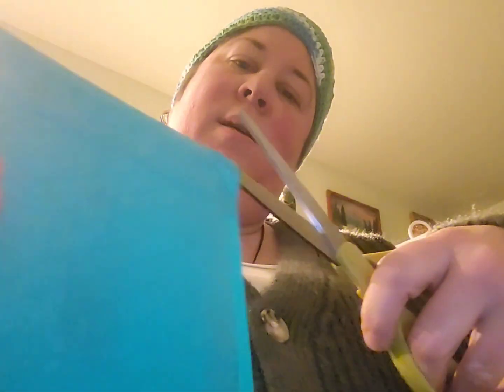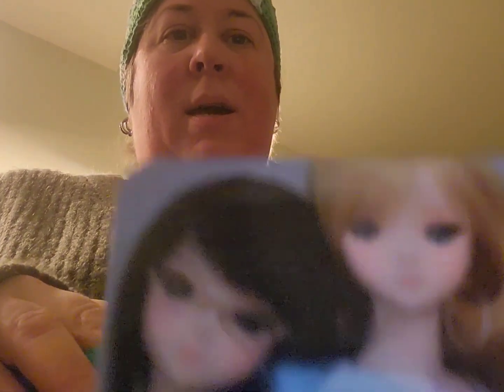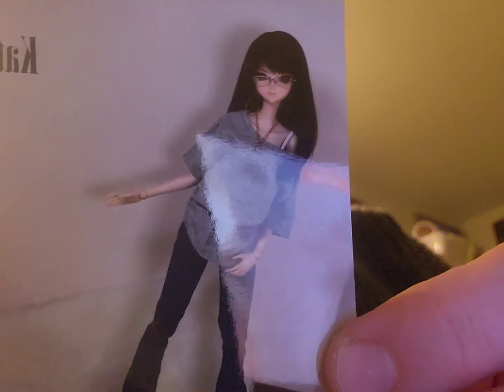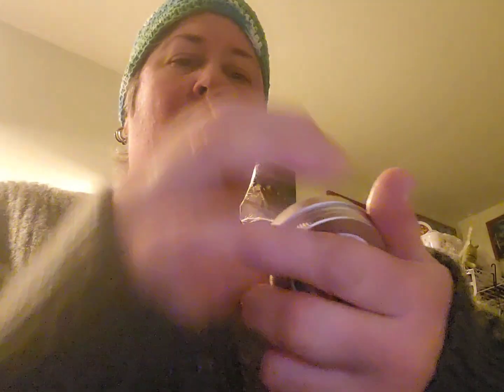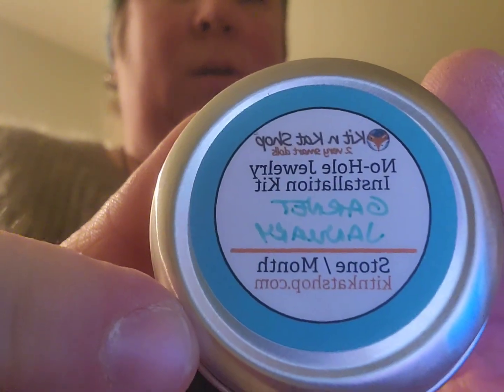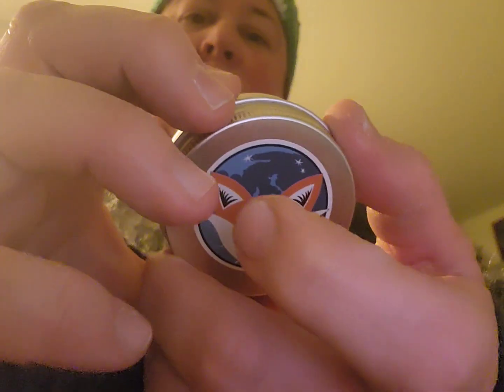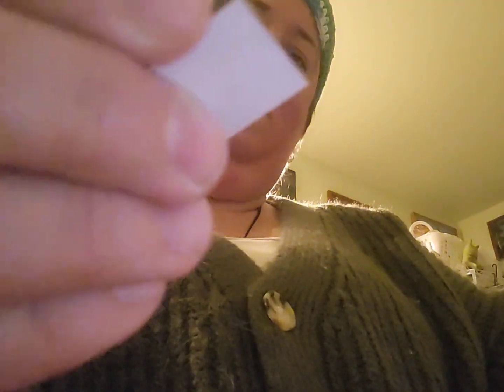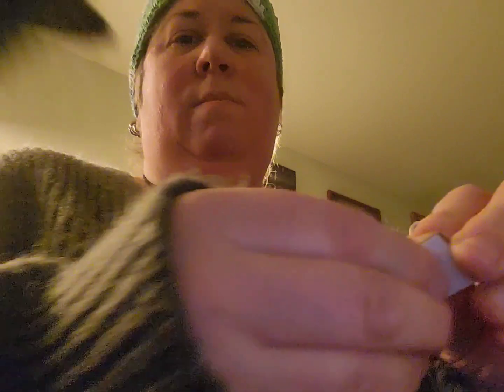Kit N Kat Shop No-hole jewelry kit unboxing